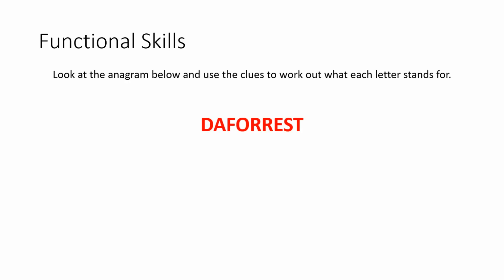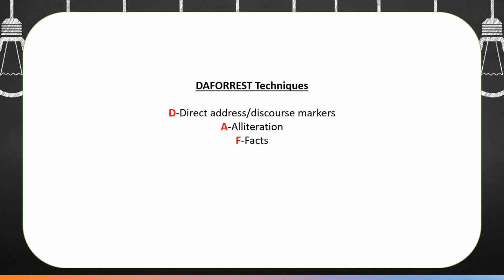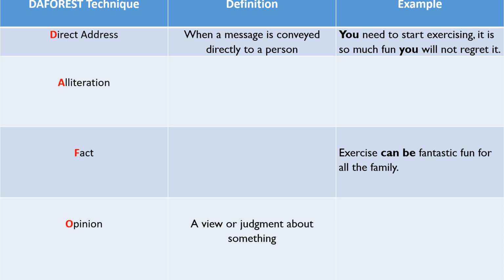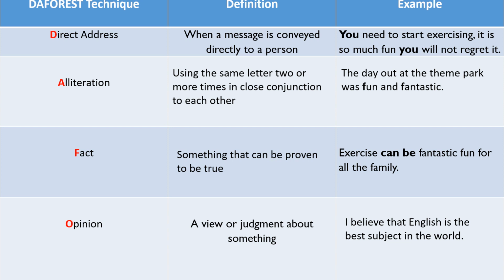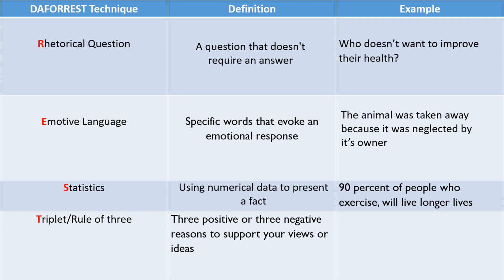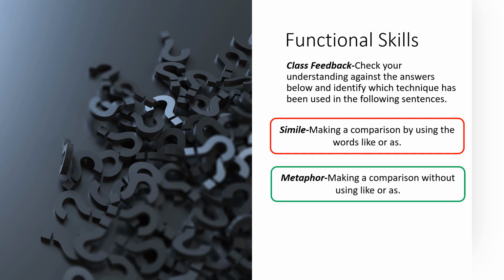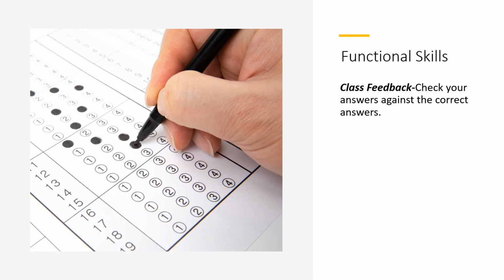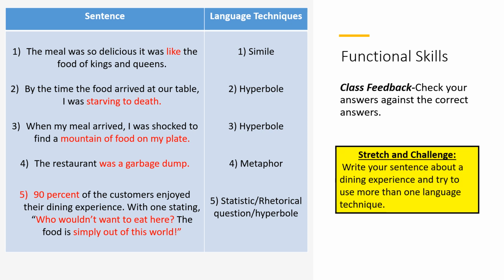Functional Skills: Language Techniques#englishlearning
This video has been designed for learners studying any level of Functional Skills, ESOL or GCSE English. The lesson goes through the vital techniques for writing for academic success.

Next week we will upload a quiz to test your understanding on the key techniques to help you prepare for any writing assessment that may come up.